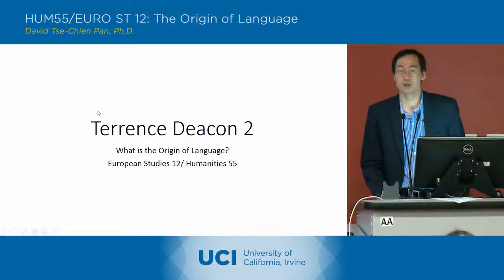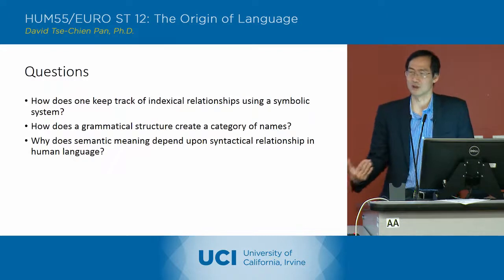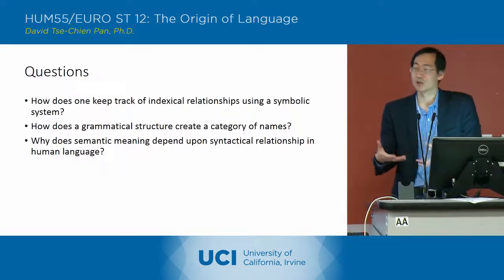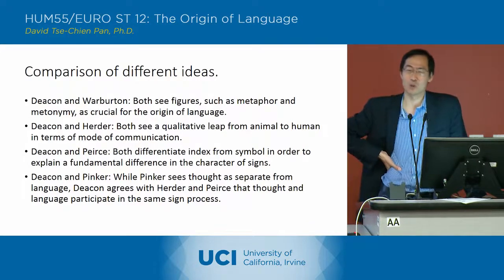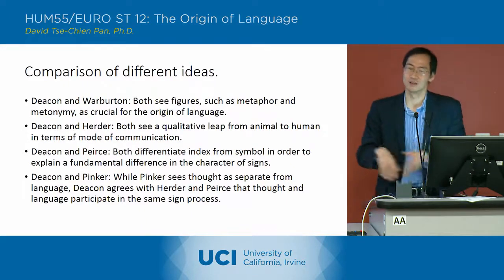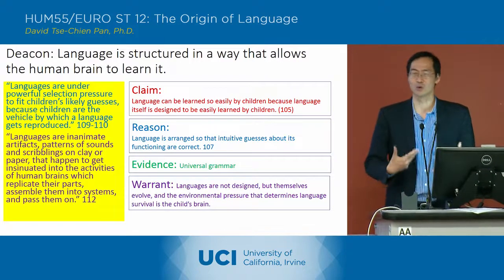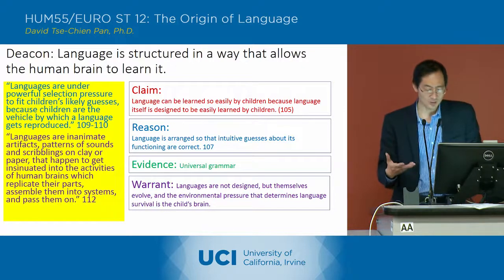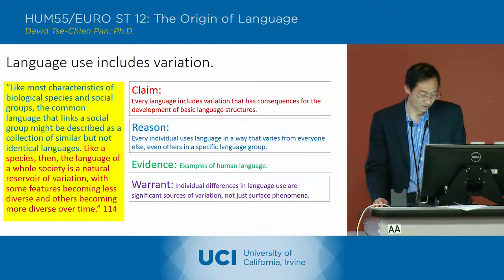The Origin of Language - 21-1 - Terrence Deacon 2 - Lecture